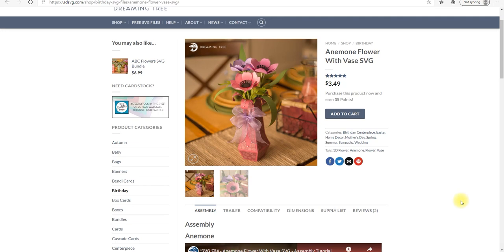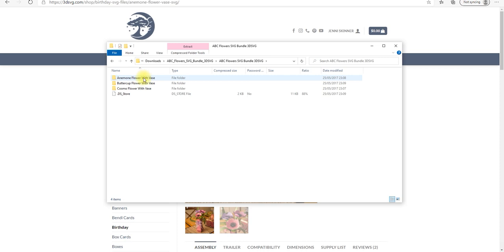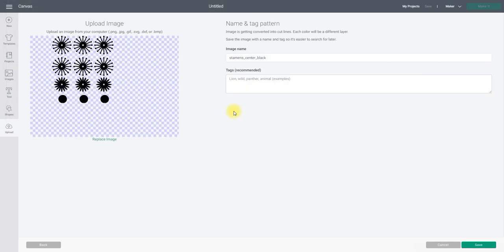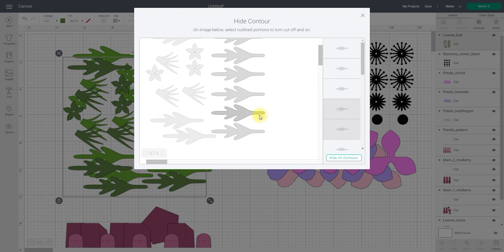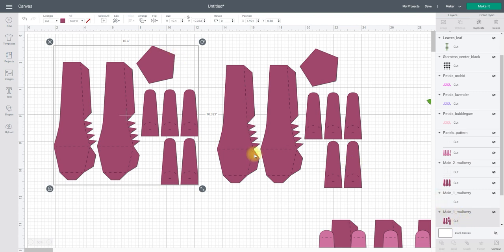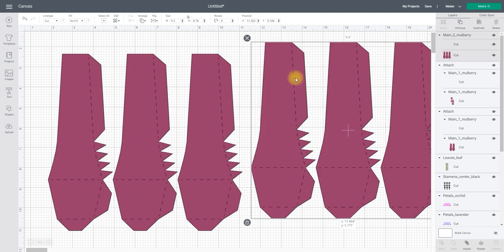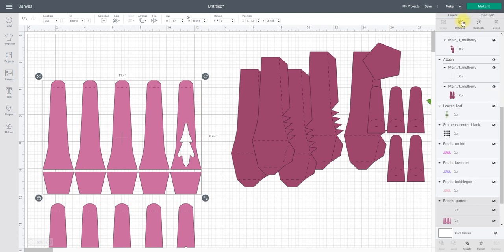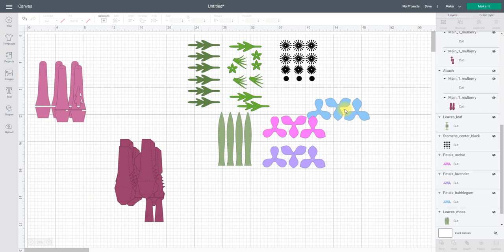Dreaming Tree Free Virtual Event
Every month in our group, which anyone in the world can join, we hold between 6-8 free to attend virtual events. Every month we have one Dreaming Tree event.  This month we are creating a vase with flowers and here are the instructions you need to get it cut ready including making the cuts A4 cardstock suitable.